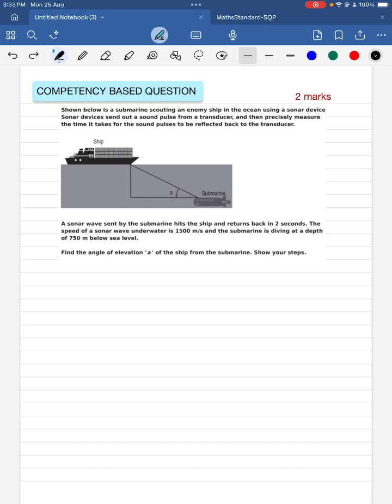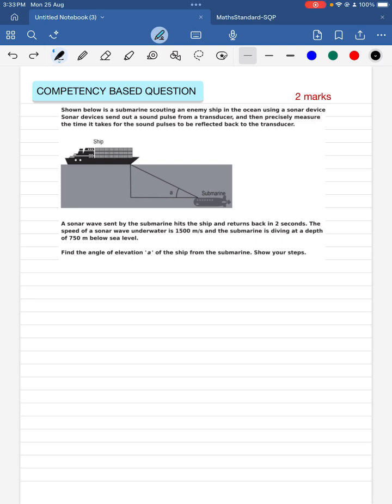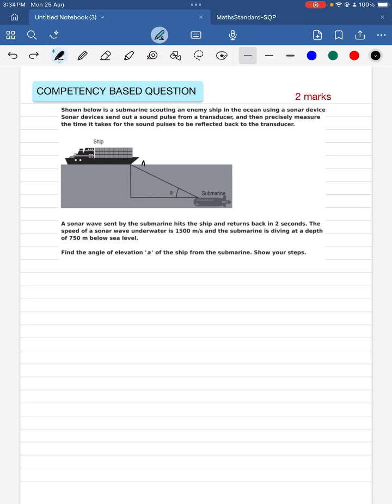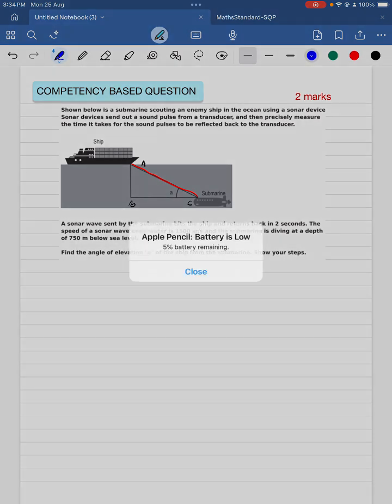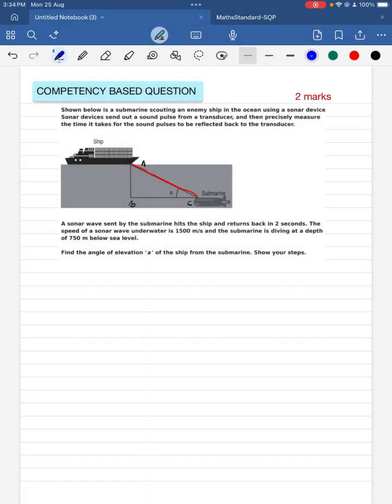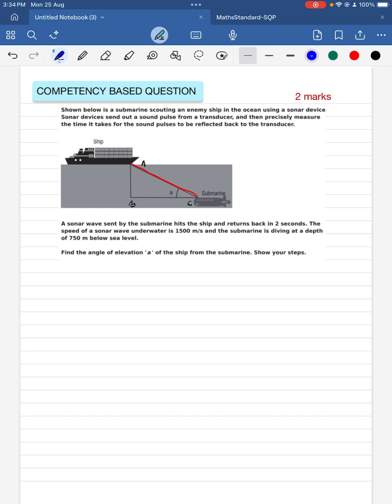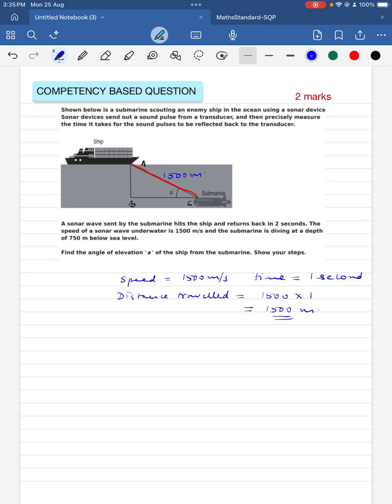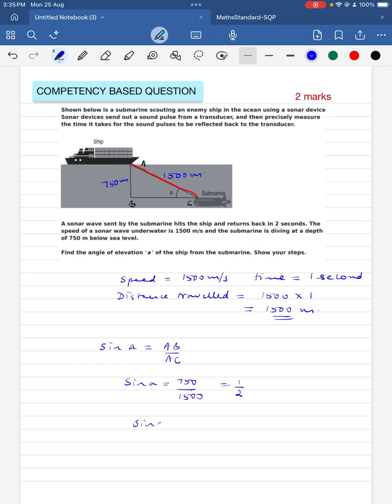CBSE - CLASS 10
QUESTION:
Shown below is a submarine scouting an enemy ship in the ocean using a sonar device. Sonar devices send out a sound pulse from a transducer, and then precisely measure the time it takes for the sound pulses to be reflected back to the transducer.A sonar wave sent by the submarine hits the ship and returns back in 2 seconds . The speed of a sonar wave underwater is 1500m/s and the submarine is diving at a depth of 750 m below sea level. Find the angle of elevation ' a'  of the ship from the submarine. Show your steps.

In this video, we solve a fascinating real-life trigonometry application involving a submarine and sonar technology. A submarine at a depth of 750 m sends out a sonar wave that hits an enemy ship and returns in 2 seconds. With the speed of sound underwater = 1500 m/s, we calculate the distance of the ship and then use trigonometric ratios to find the angle of elevation of the ship from the submarine.

👉 What you’ll learn in this video:
✔️ How to apply speed = distance/time in real-world problems
✔️ Building a right triangle model for applications of trigonometry
✔️ Step-by-step calculation of the angle of elevation
✔️ A clear, exam-ready solution with reasoning

🔑 Perfect for Class 10 CBSE, ICSE, and competitive exams where Applications of Trigonometry problems are frequently asked.

📌 Stay till the end for the full solution, including explanation of each step with reasons.